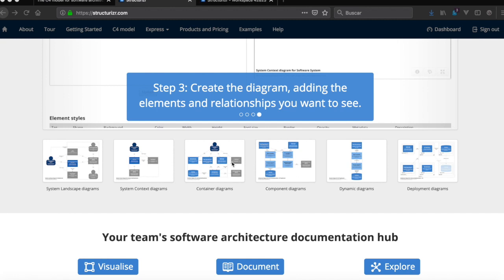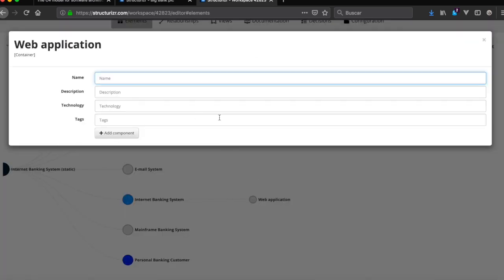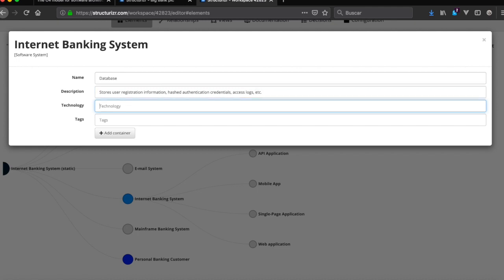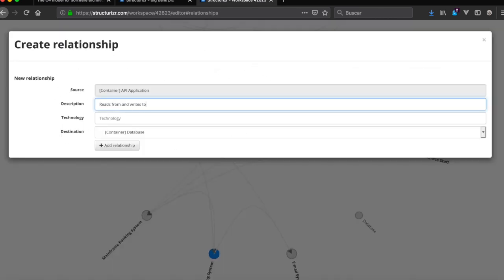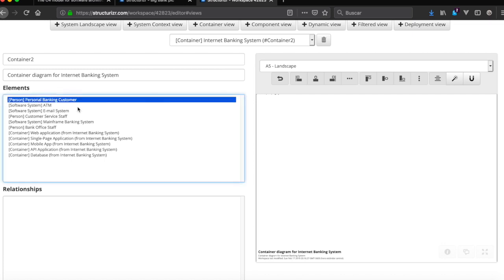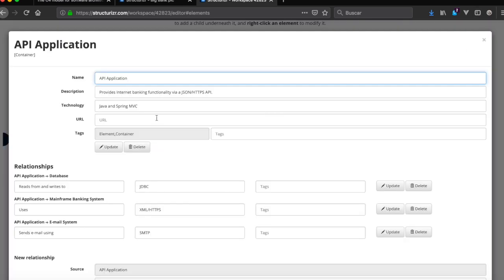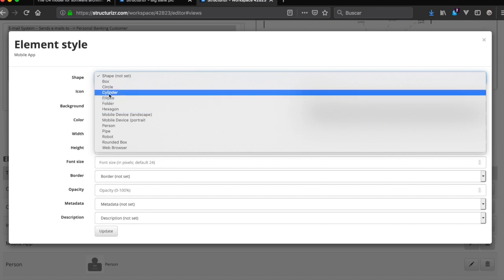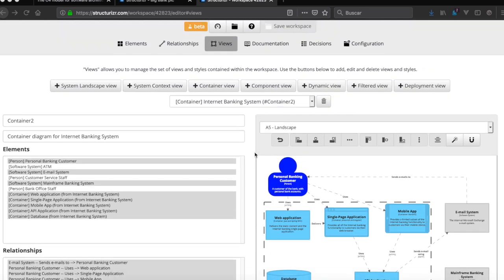Structurizr tutorial #3 - Container Diagrams (3/6)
Structurizr tutorial applying the C4 model for software architecture diagramming.